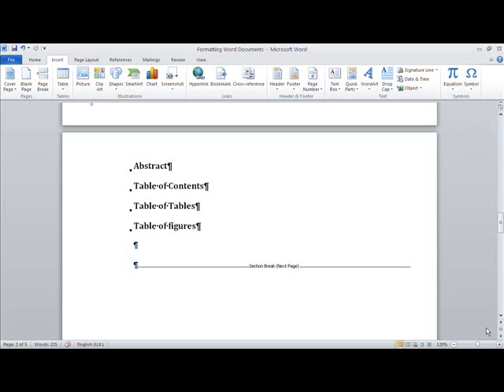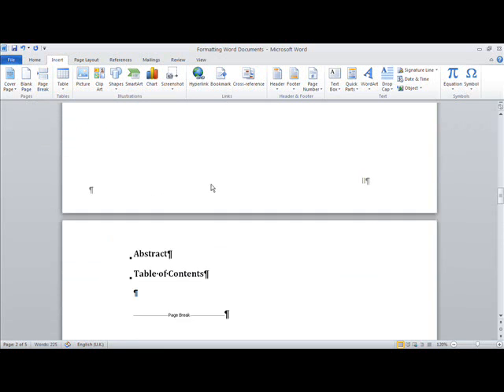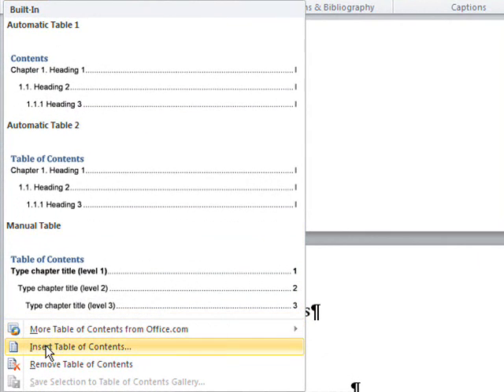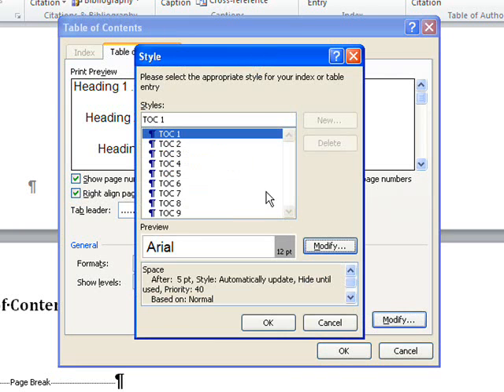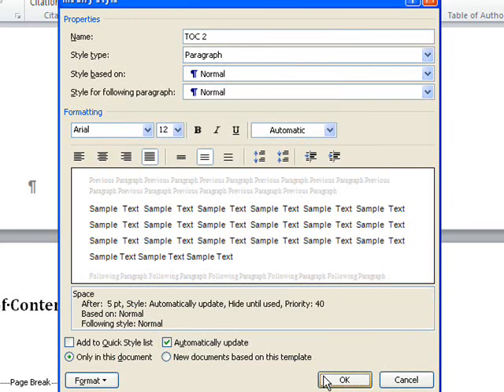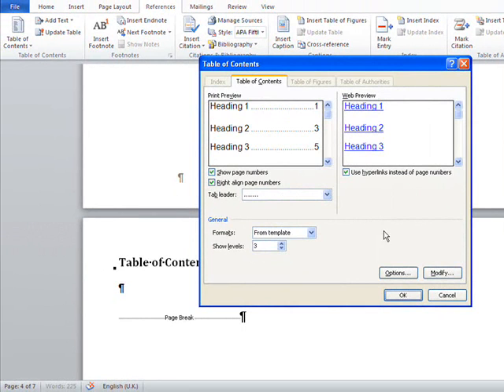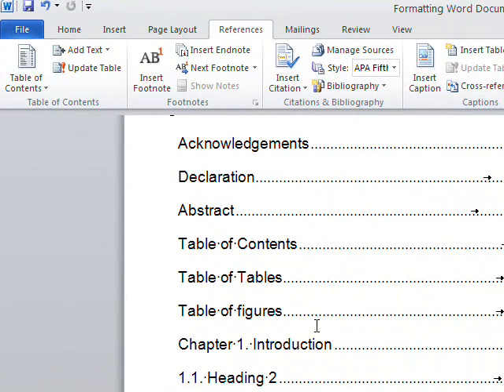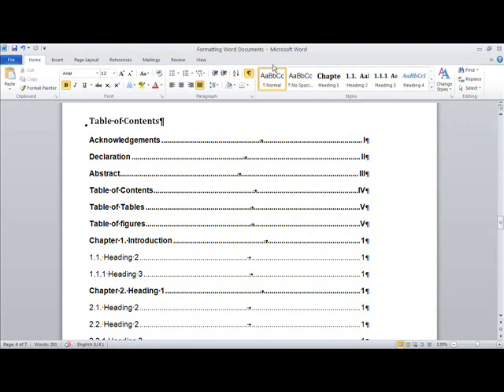6 Automated Table of Contents [Word 2007-10]